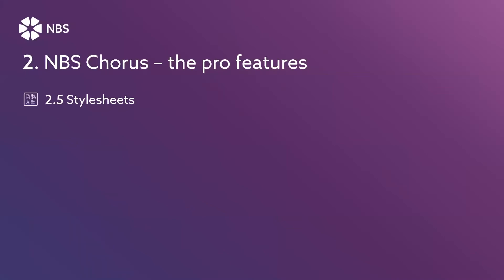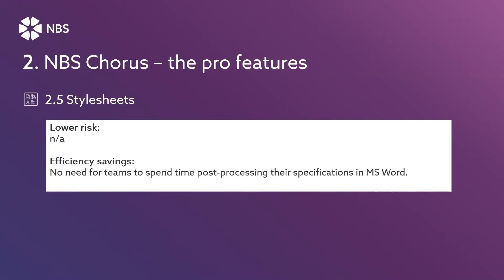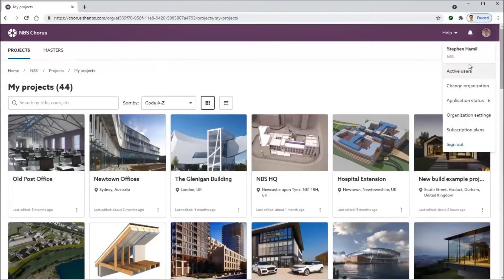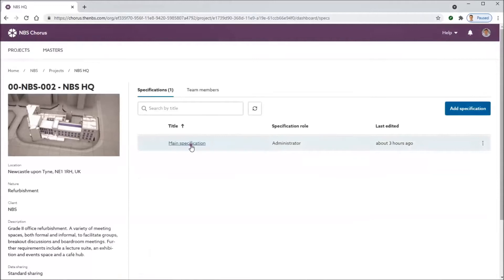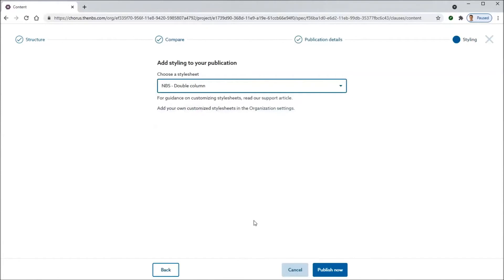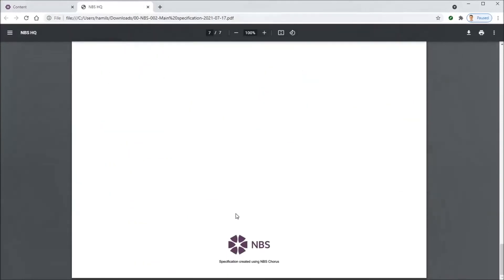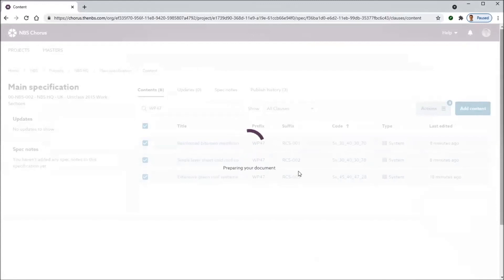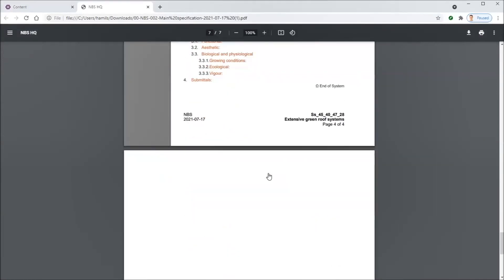NBS Chorus Pro - Stylesheets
Stylesheets in NBS Chorus is an innovative feature that enables you to create customised templates for your specifications which automatically include your or your client's brand and style.

Stylesheets can help to:

- Save time and increase efficiency - No need for your team to spend hours styling and formatting a specification before it's shared externally with clients.
- Improve consistency on projects - Control both how the documentation looks and the management of this information. Ensure your company branding is consistent with other published documents and data information such as filenames, status and revision codes are consistently displayed on cover sheets, headers, and footers.

This feature is available with an NBS Chorus Pro subscription; if you'd like to access the feature, please complete the form, and one of our team members will be in touch.